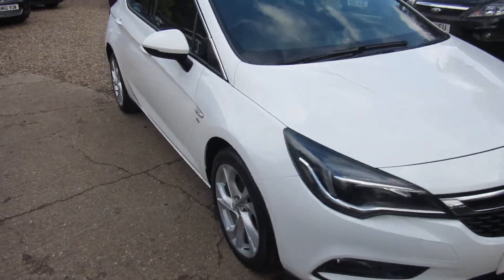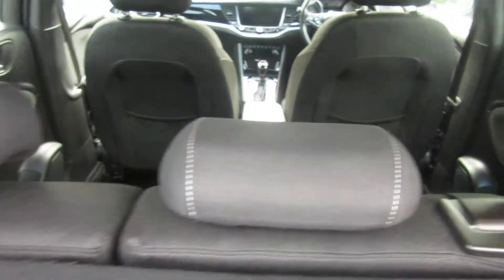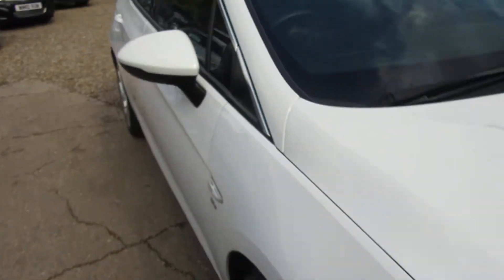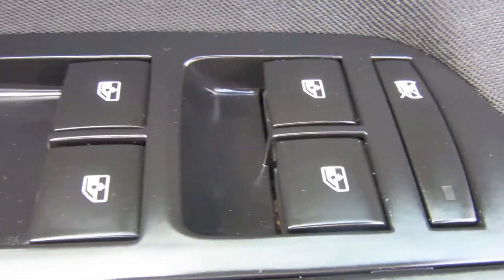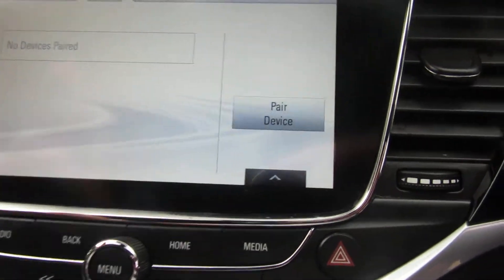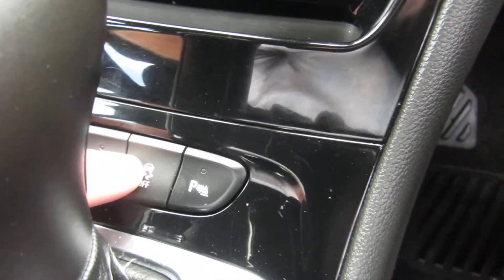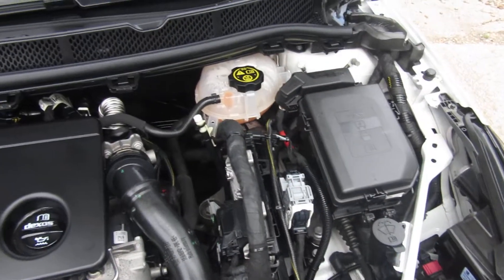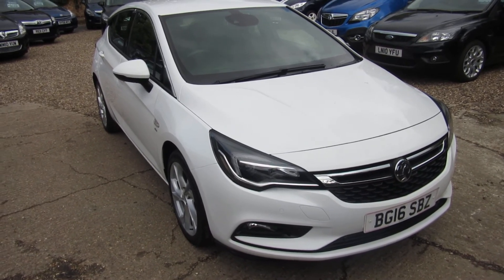VAUXHALL ASTRA NEW SHAPE 1600 DIESEL AUTOMATIC SRI SAT-NAV FROM